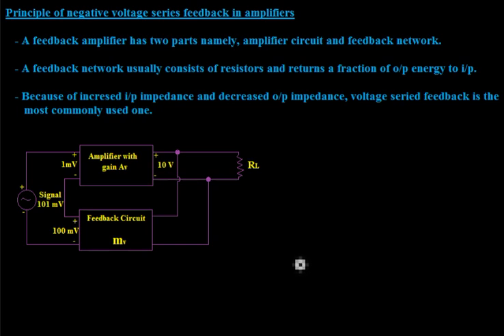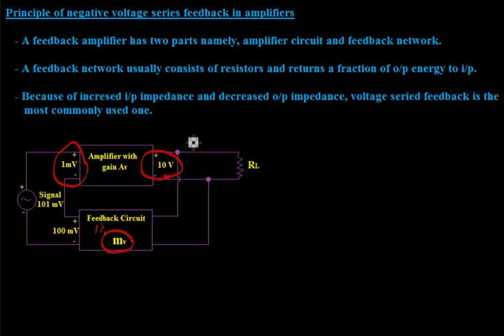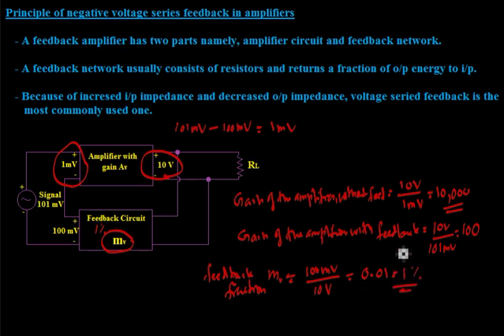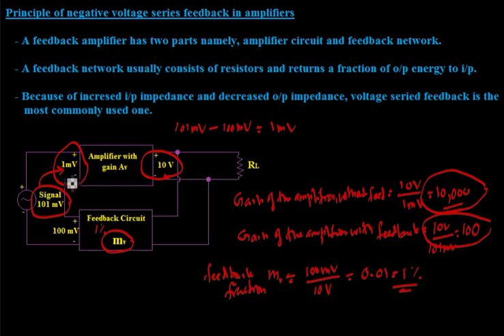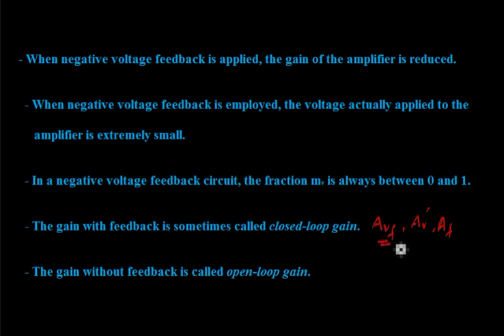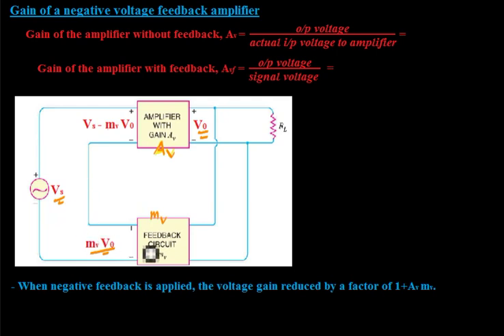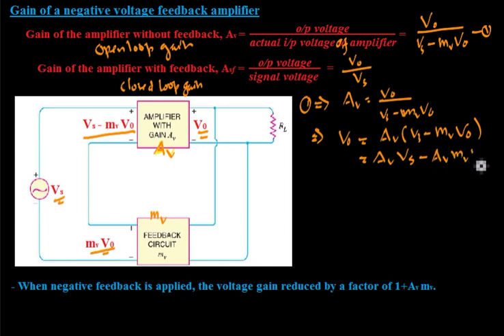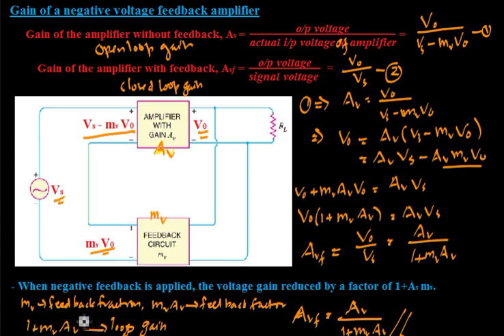19 1 Principle of Negative Feedback